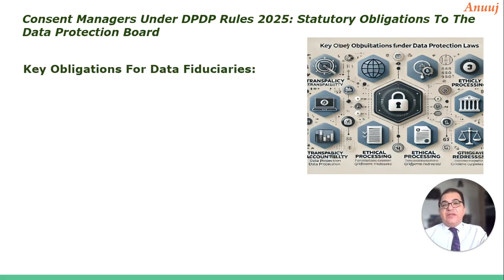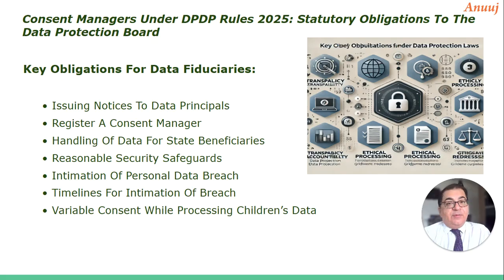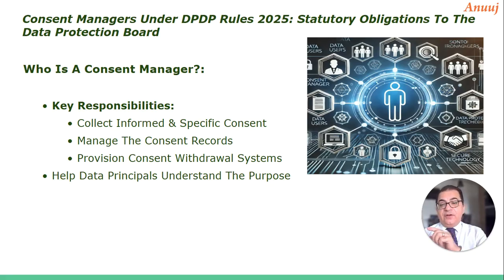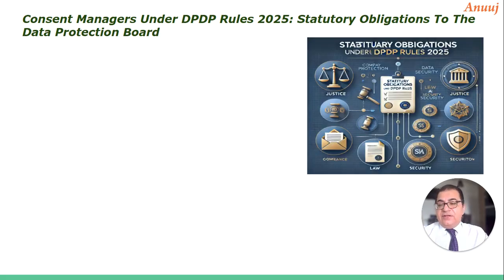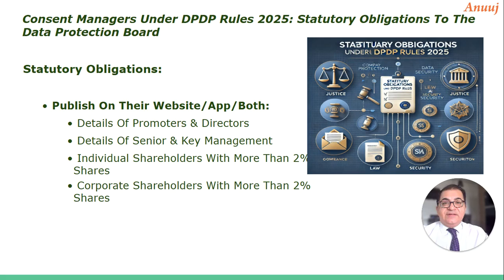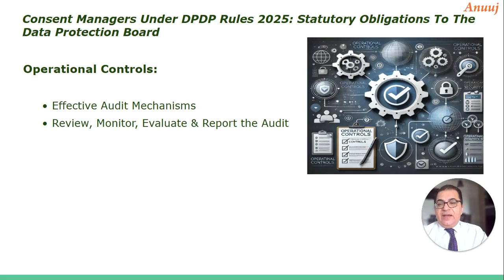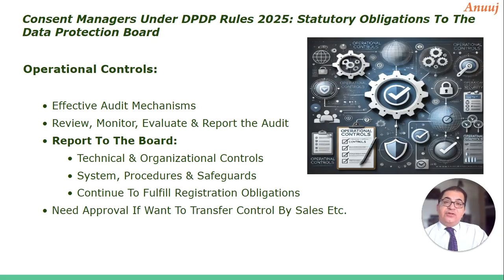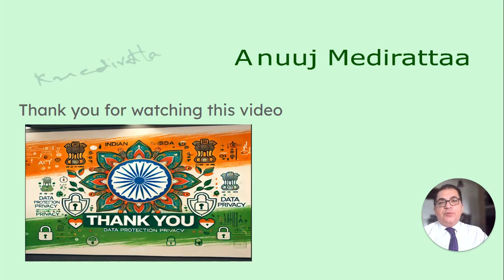Statutory Obligations of a Consent Manager, English Edition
Consent Managers Under DPDP Rules 2025: Statutory Obligations to the Data Protection Board

This video explores the statutory obligations of Consent Managers towards the Data Protection Board of India (DPBI) as mandated under the DPDP Rules 2025.

Consent Managers are pivotal in ensuring seamless, secure, and transparent management of consent for data processing. But what are their responsibilities towards the Board?

We cover:
Role of Consent Managers:
   Acting as intermediaries between Data Principals and Data Fiduciaries.
   Ensuring compliance with privacy laws.
Key Obligations Towards the Board:
   Adhering to guidelines issued by the DPBI.
   Periodic submission of reports on consent transactions and grievance handling.
   Supporting audits and inspections.
Transparency and Accountability:
   Maintaining audit trails and ensuring documentation.
   Timely notification of data breaches or compliance issues.
Penalties for Non-Compliance:
   Risks of fines, penalties, or deregistration for failing to meet statutory obligations.

This video provides critical insights for businesses, professionals, and privacy enthusiasts on the regulatory landscape governing Consent Managers in India.

Stay informed about how Consent Managers must align with statutory expectations to promote trust and accountability in data privacy management.